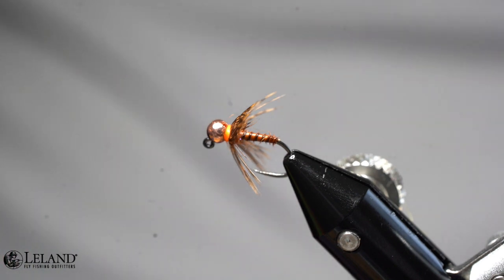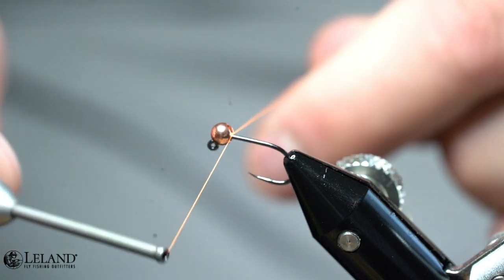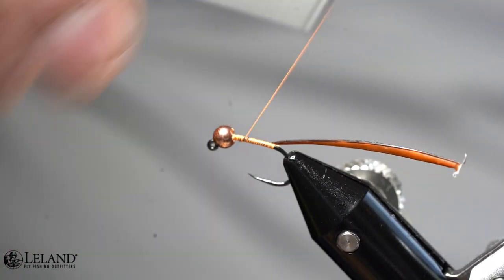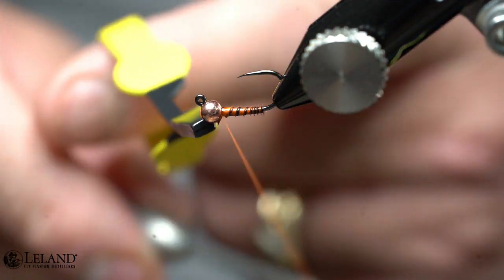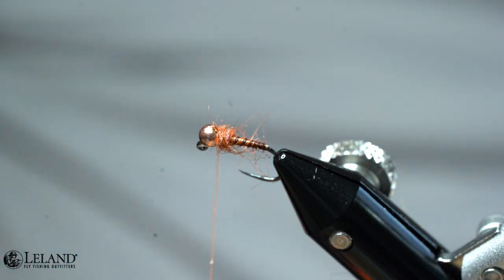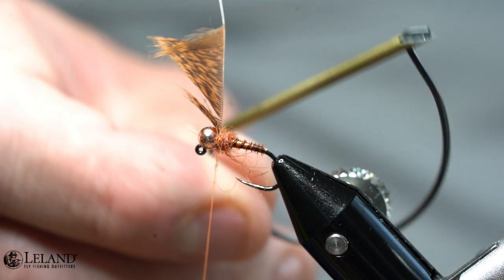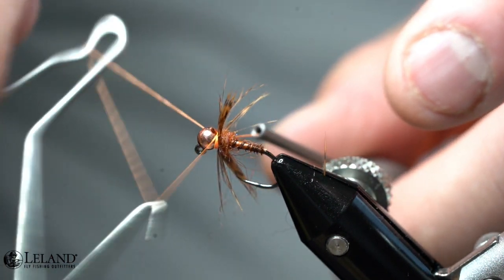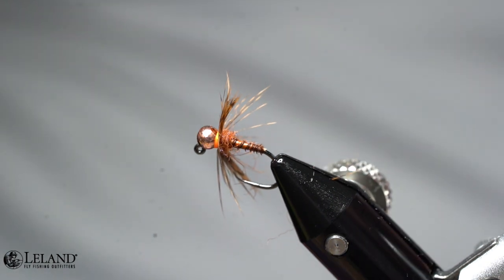October Caddis Biot Body Bead Head Soft Hackle Nymph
Here we finish up the October Caddis with a bead head soft hackle nymph pattern.  This is an absolute slayer and quick easy tie.  This is a must have in your fly box for a caddis nymph.